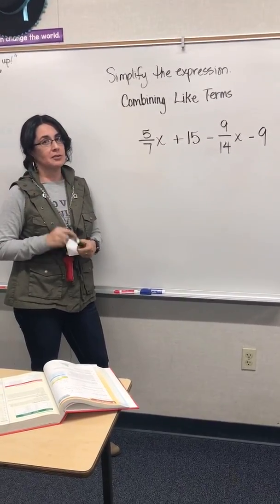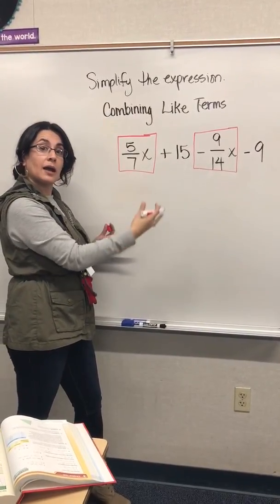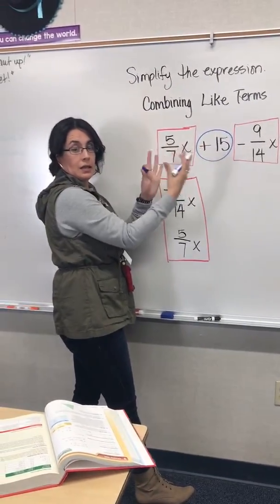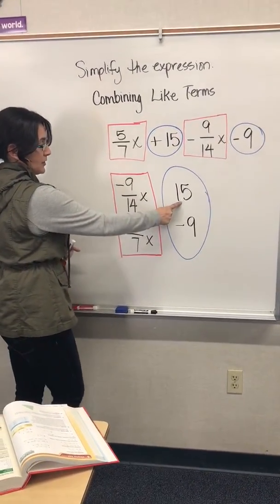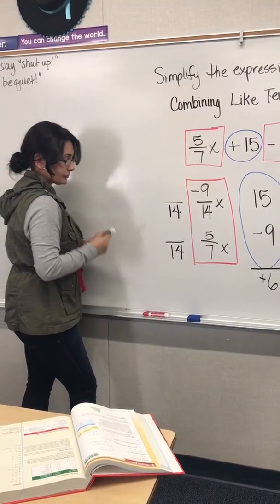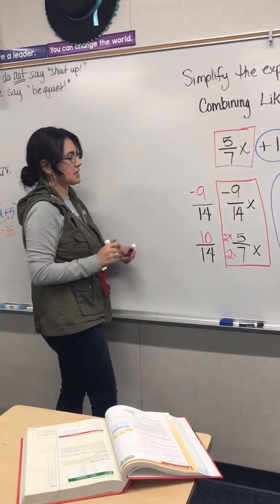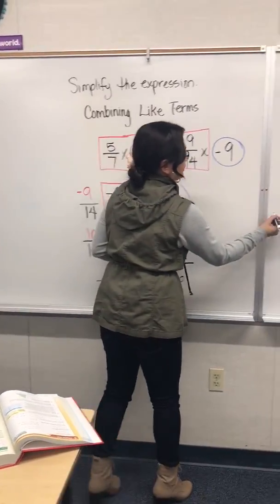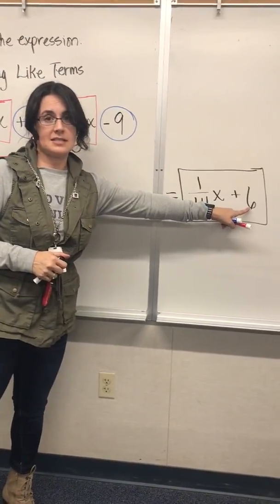English Simplify Expressions Combining Like Terms with Rational Coefficients